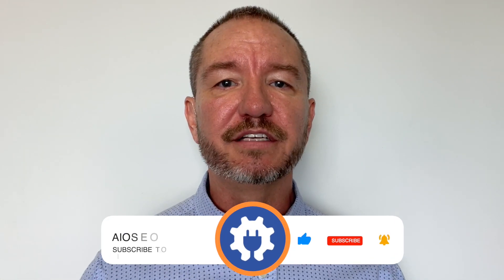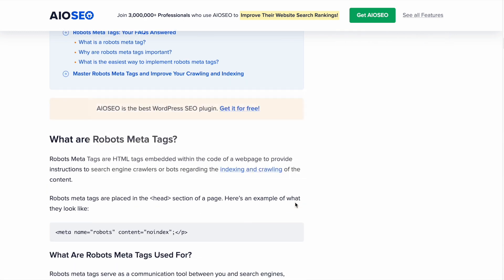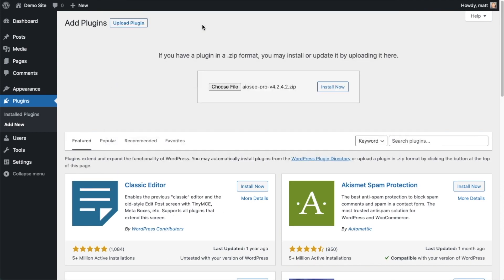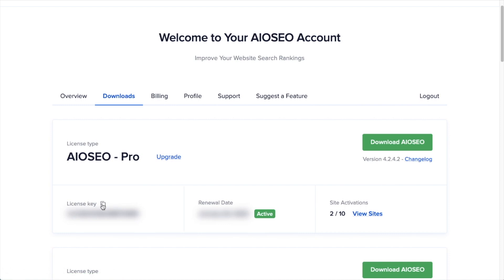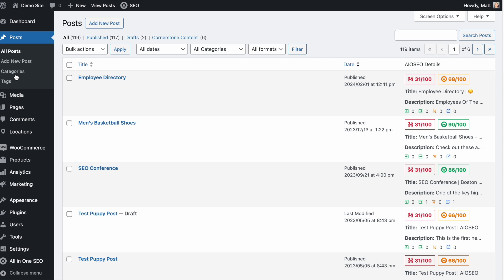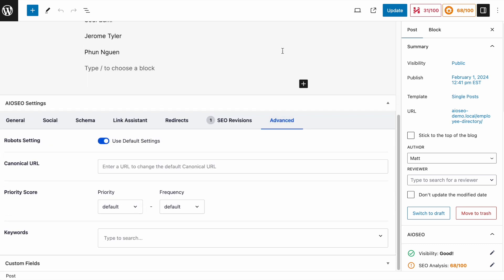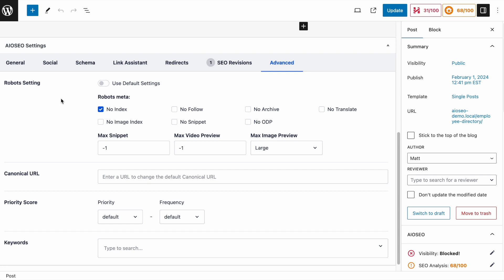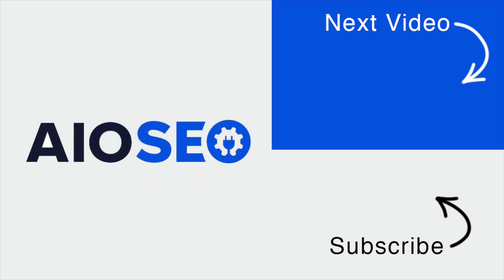How To Use Robots Meta Tags In WordPress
Do you want to learn how to use robots meta tags?

Once you’ve installed and activated AIOSEO, you can now implement robots meta tags on your web pages.

Note: The instructions in this article apply to Posts, Pages, Media Attachments, any Custom Post Types, Categories, Tags, and Custom Taxonomies.

To add robots meta tags to a webpage, open it in editor mode and scroll down to the AIOSEO Settings. Next, click on the Advanced tab.

Access Robots Settings in the Advanced section of AIOSEO's settings.
Here, you’ll find a Robots Setting toggle set to Use Default Settings. Turn the toggle off to access the custom robots meta tag directives.

Here, you can control the robots meta tags that include:

No Index – Set this if you don’t want this content appearing in search engines
No Follow – Set this if you don’t want search engines following links within this content
No Archive – Set this if you don’t want search engines caching this content in search results
No Translate – Set this if you don’t want to translate this content in search results
No Image Index – Set this if you don’t want search engines indexing images in this content
No Snippet – Set this if you don’t want search engines to display a text snippet of a video preview for this content in search results
Setting Global Robots Meta Tags
Besides the robots meta tags for a single page or post, you can set them globally (across your site). To do so, click on Search Appearance in the All in One SEO menu and click the Advanced tab.

Again, turn the Use Default Settings tab off to enable you to edit your robots meta tags.

All you have to do is check or uncheck the relevant boxes, and the plugin will do all the heavy lifting behind the scenes.

Timestamps:
00:00 - Intro
00:13 - Robots Meta Tags Vs Robots.txt
00:58 - Install AIOSEO
03:00 - Setting Robots Meta Tags On A Post
05:21 - Outro